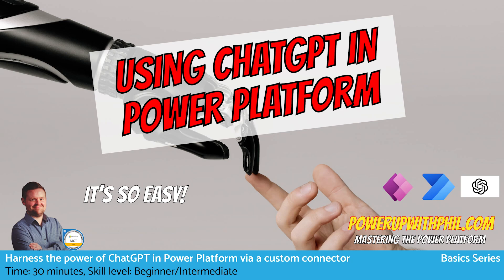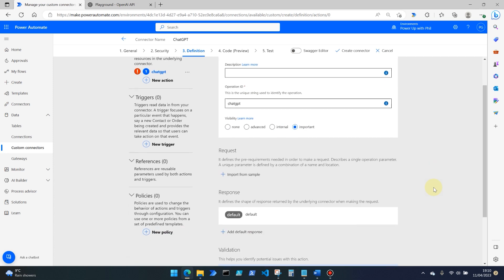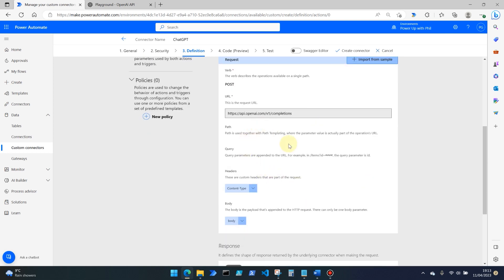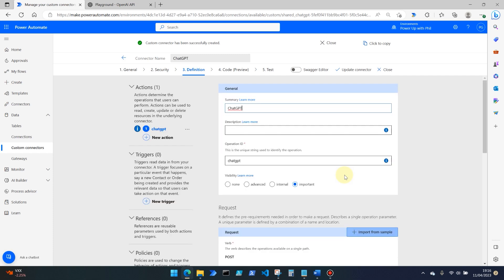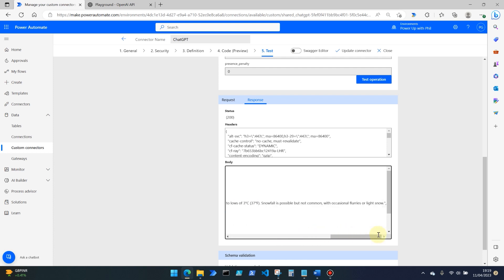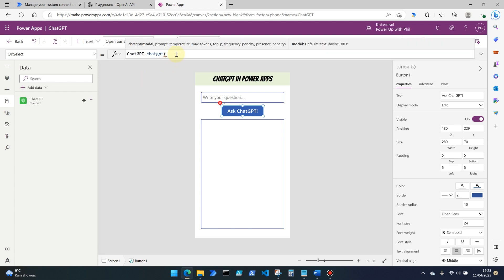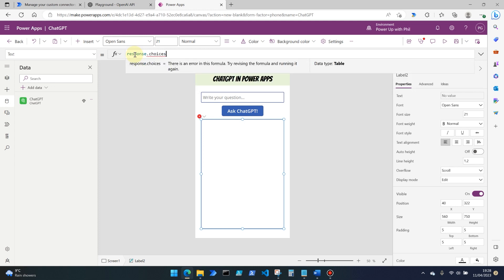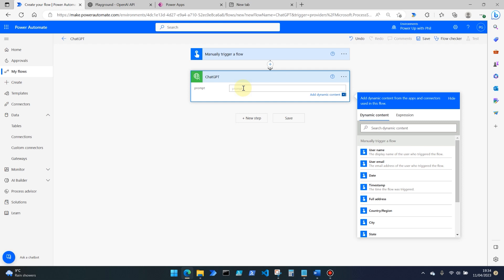HOW TO: Use ChatGPT in Power Apps, Automate or Virtual Agents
Want to use ChatGPT in your Power solutions? Here's a step-by-step guide to doing just that!

Whether it's a Power App, a Power Automate flow or even in a Power Virtual Agent, create a custom connector with me in a few easy steps.